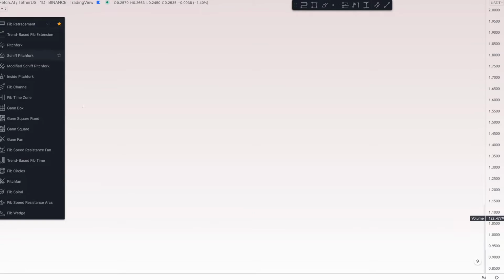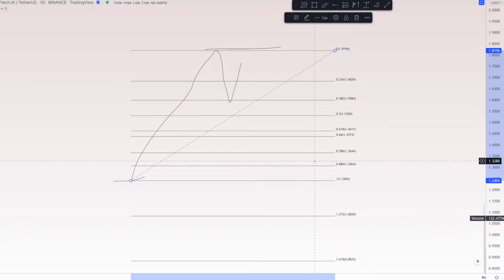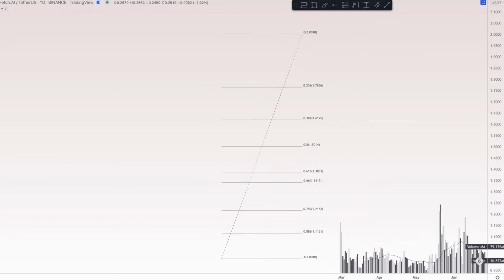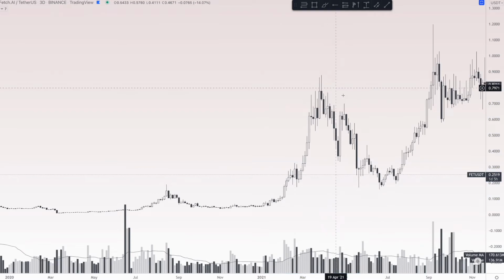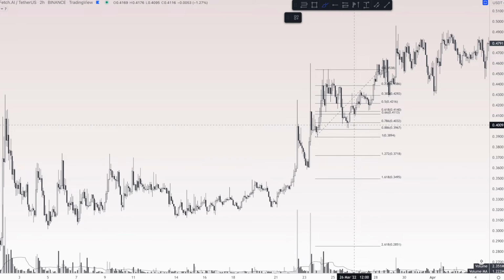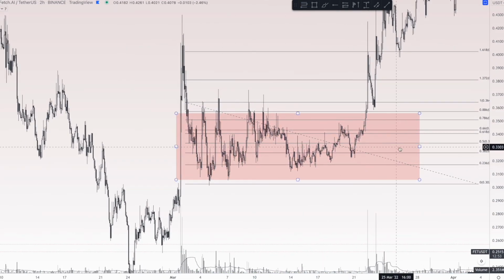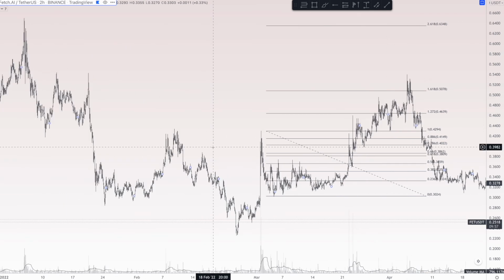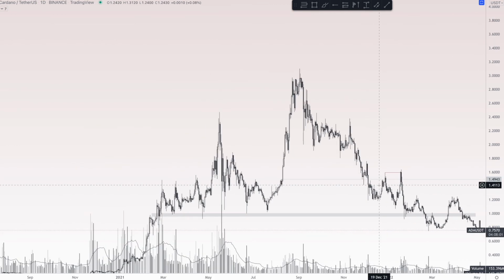Explaining the Fibonacci Retracement tool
In this video I try to explain the fibonacci retacement tool. There are a lot of different strategies around this tool, but in this video I only explain you how I trade with it and how I use it.

If you have any questions  let me know and I'll try my best to help you.